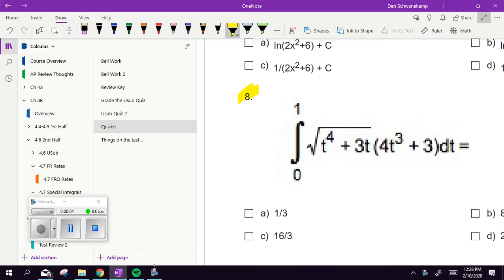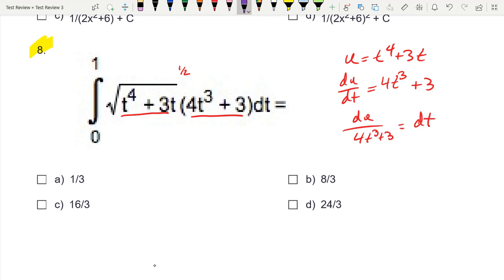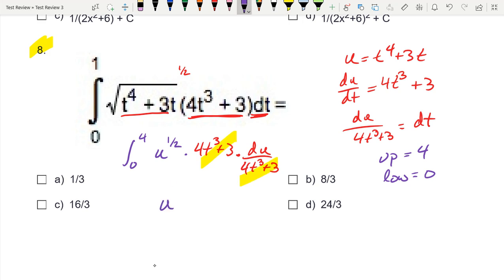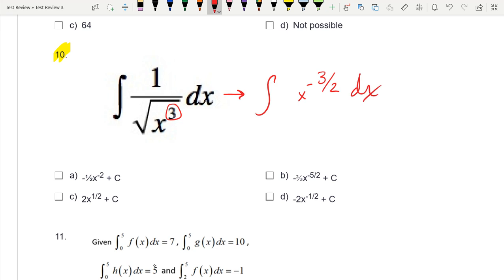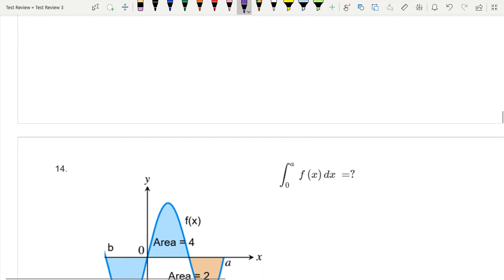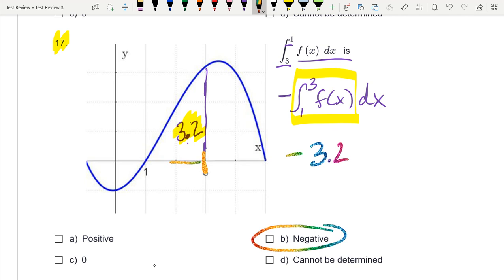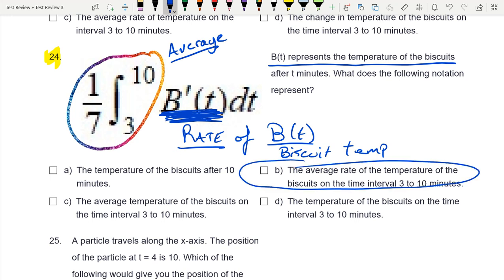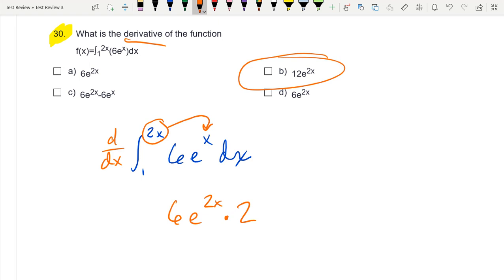Most Missed Quizizz Calculus: Usub, Integrals, FTC